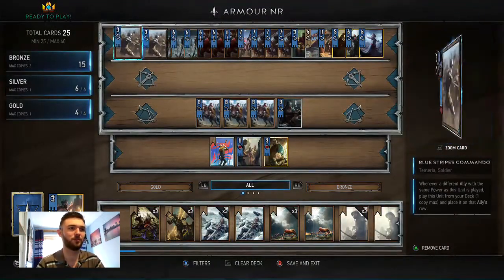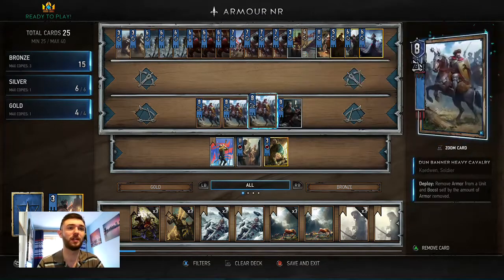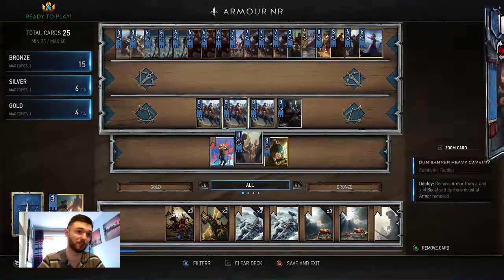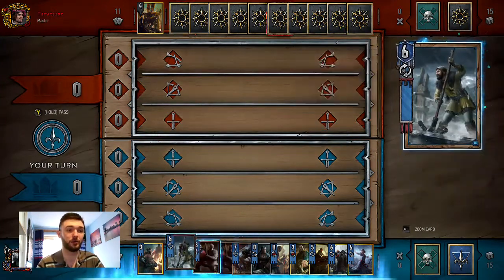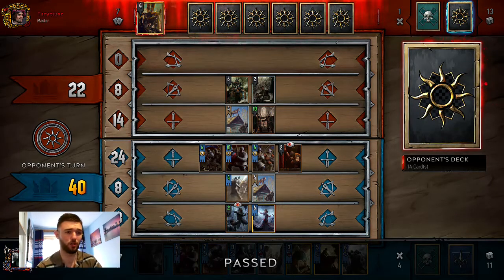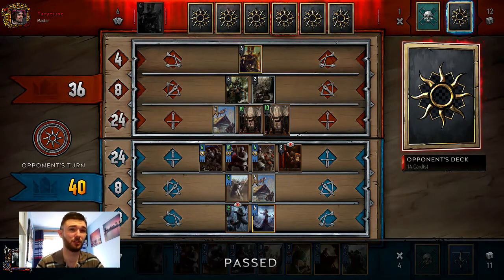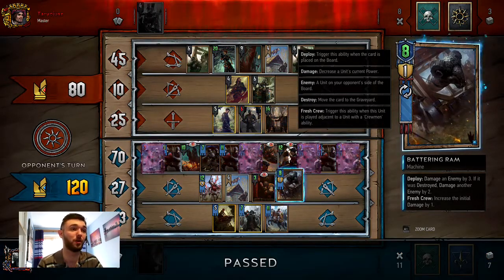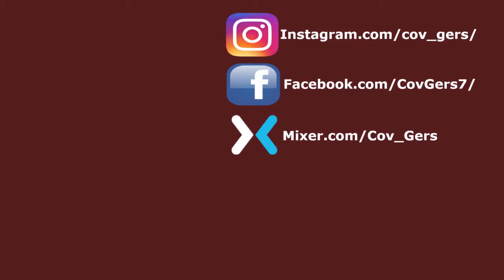Gwent | Life Coach's Armour Deck [Northern Realms] (Gameplay/Commentary)